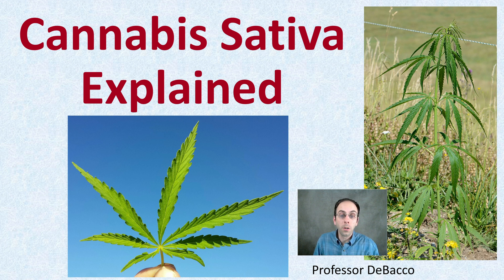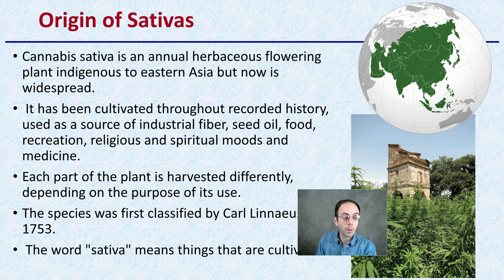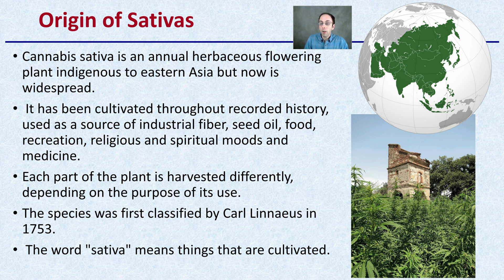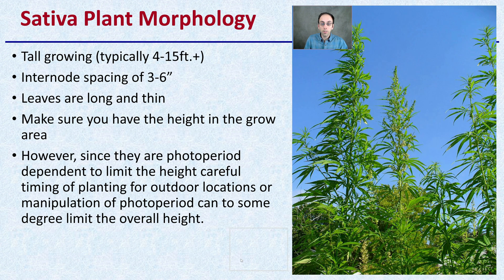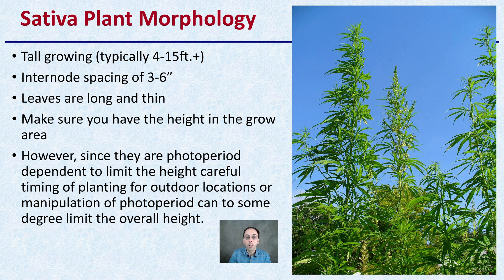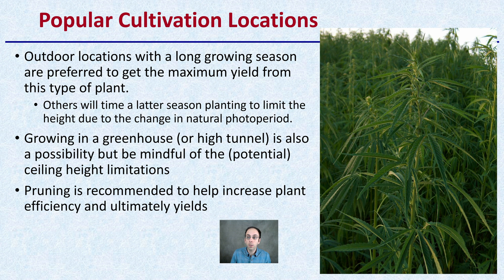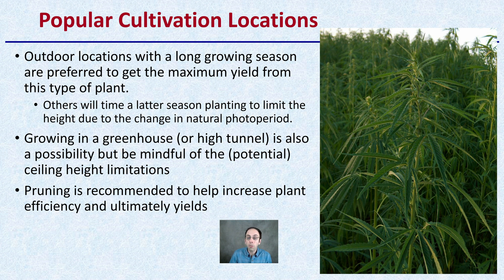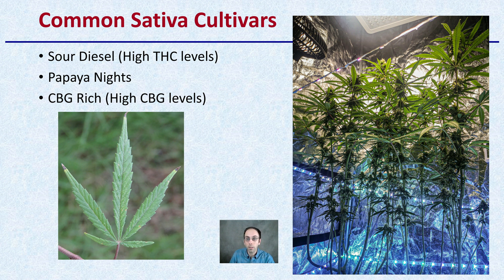Cannabis Sativa Explained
Professor DeBacco

Origin of Sativas
Cannabis sativa is an annual herbaceous flowering plant indigenous to eastern Asia but now is widespread.
 It has been cultivated throughout recorded history, used as a source of industrial fiber, seed oil, food, recreation, religious and spiritual moods and medicine.
Each part of the plant is harvested differently, depending on the purpose of its use.
The species was first classified by Carl Linnaeus in 1753.
 The word "sativa" means things that are cultivated.

Sativa Plant Morphology
Tall growing (typically 4-15ft.+)
Internode spacing of 3-6”
Leaves are long and thin
Make sure you have the height in the grow area
However, since they are photoperiod dependent to limit the height careful timing of planting for outdoor locations or manipulation of photoperiod can to some degree limit the overall height.

Popular Cultivation Locations
Outdoor locations with a long growing season are preferred to get the maximum yield from this type of plant.
Others will time a latter season planting to limit the height due to the change in natural photoperiod.
Growing in a greenhouse (or high tunnel) is also a possibility but be mindful of the (potential) ceiling height limitations
Pruning is recommended to help increase plant efficiency and ultimately yields

Common Sativa Cultivars
Sour Diesel (High THC levels)
Papaya Nights
CBG Rich (High CBG levels)

420 Magazine Source Content by Slide Title:
Common Cultivars

*Due to the description character limit the full work cited for "Cannabis Sativa Explained" can be viewed